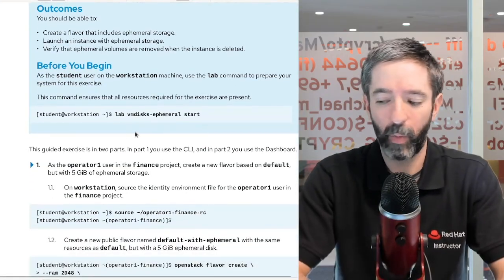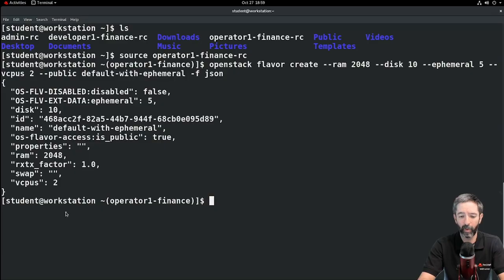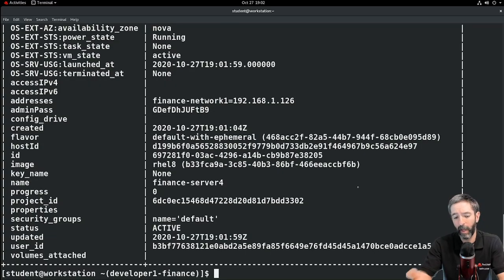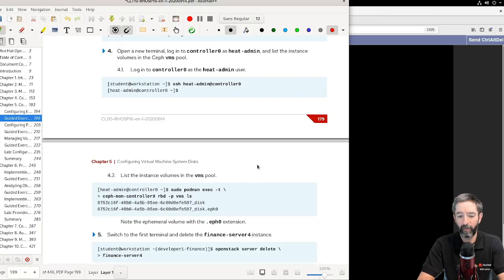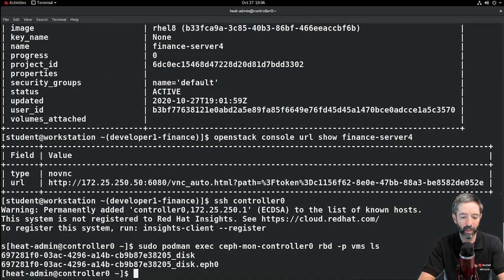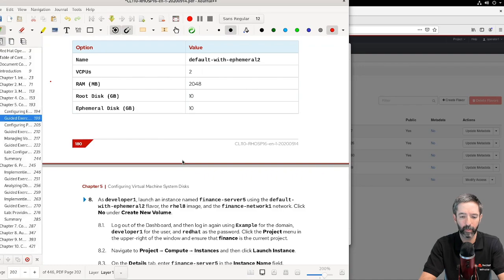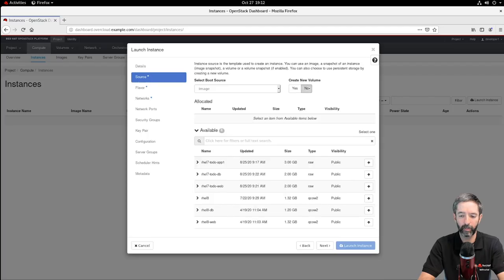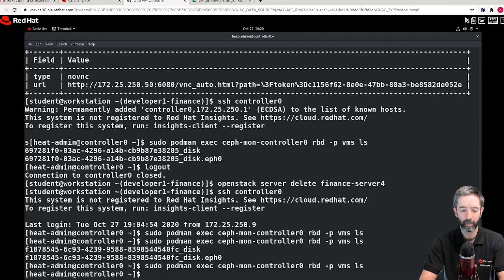Video Rangkuman REDHAT